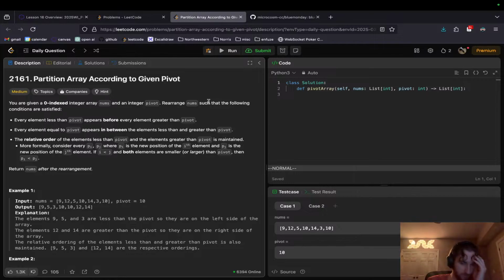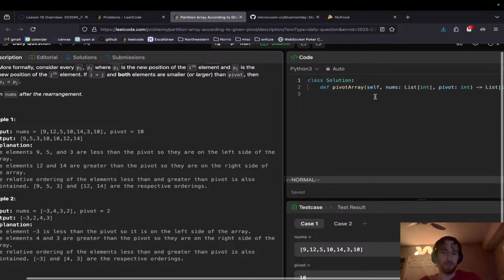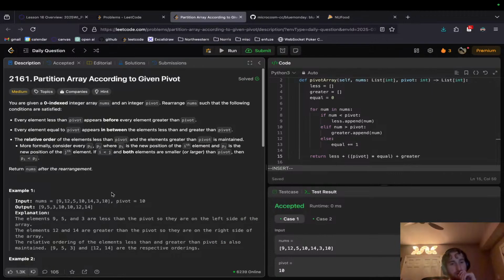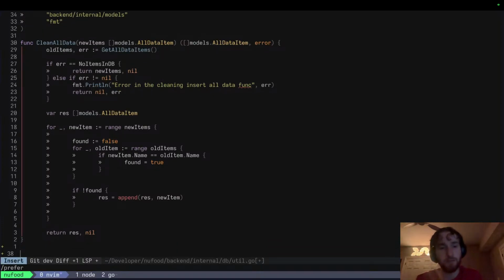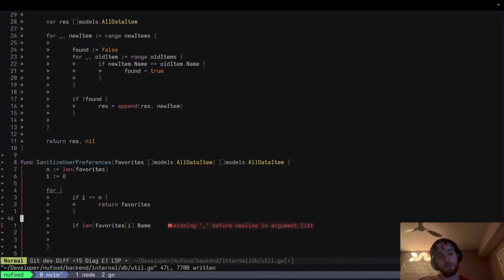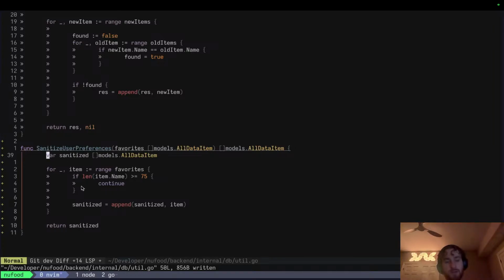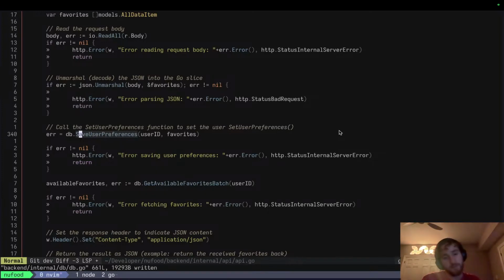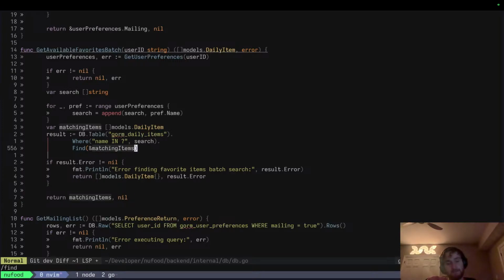Coding everyday until I get a job #77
leetcode then nufood patches maybe poker idk